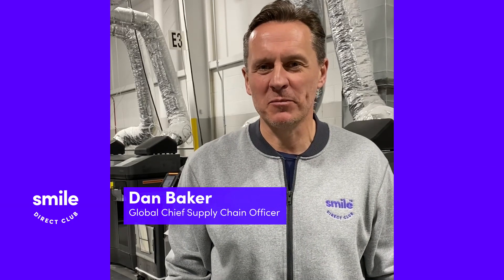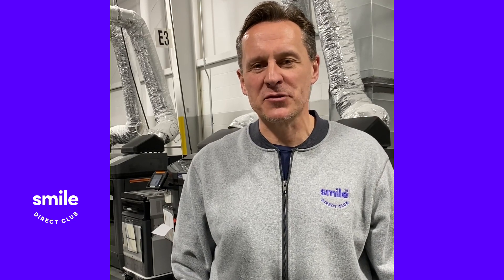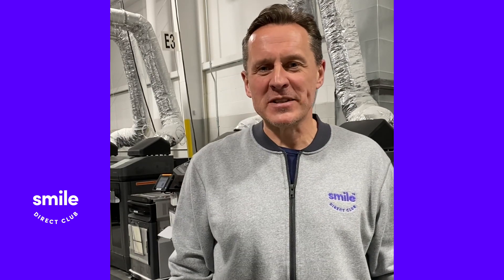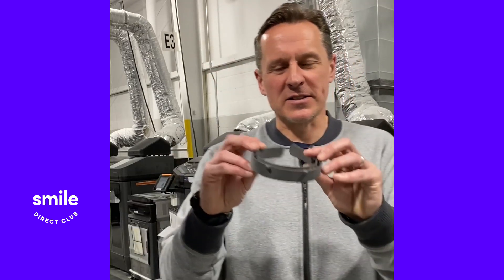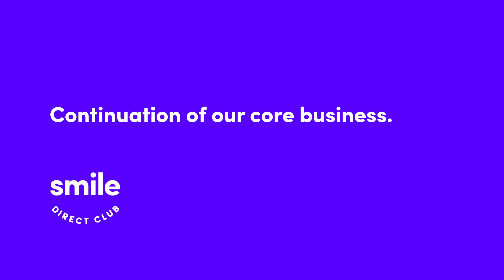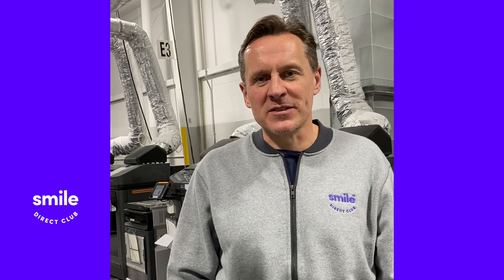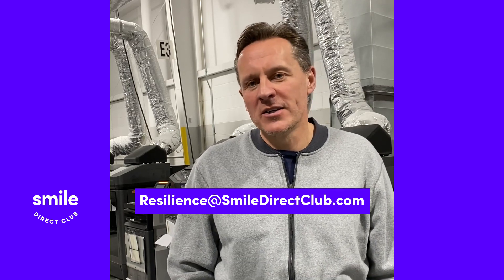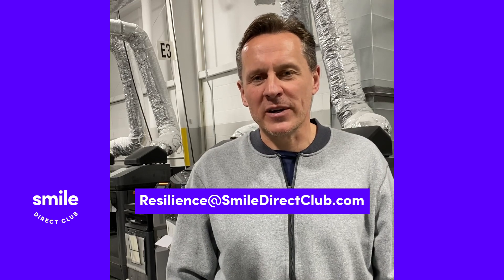SDC: 3D Printing Medical Equipment to Support COVID-19 Response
SmileDirectClub converted our 3D printing facility to manufacture essential safety equipment for medical professionals on the front lines of the fight against COVID-19.

Our Global Chief Supply Chain Officer, Dan Baker, provided more details on the transition and showcased a few of the products that SDC 3D printed to help combat COVID-19. SmileDirectClub is no longer printing PPE or taking requests for PPE production.

About us:

SmileDirectClub was founded on one simple belief: Everyone deserves a smile they love. As an oral care leader with the first telehealth platform for transforming smiles, we provide clear aligner therapy to safely straighten teeth 100% from home in as little as 4–6 months,¹ for less than $3/day.²

Join over 1.5 million customers and get a smile you love, custom-made in the USA. Get started with a free 3D scan at one of our SmileShops around the world.

Interested to learn more about SmileDirectClub? Take our free 30-second Smile Assessment to see if you are a candidate ⤻

¹Typical SmileDirectClub treatment plans are 4–6 months. See SmileDirectClub.com/claims for details. Results may vary.
²“Less than $3/day” claim is based on SmilePay™ monthly payments divided by 30 days. SmilePay is $89/month for 26 months with $250 deposit ($2564 total). APR varies. See SmileDirectClub.com/pricing/apr-financing for financing details for your state.